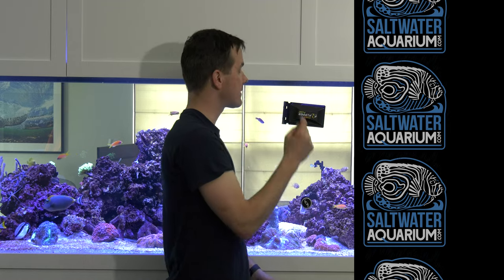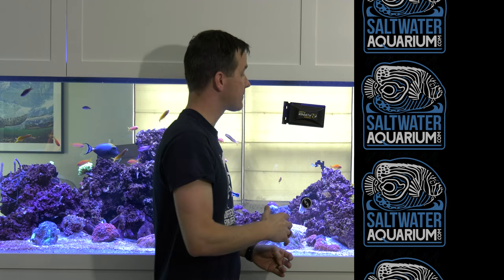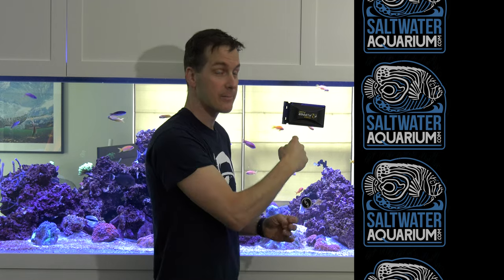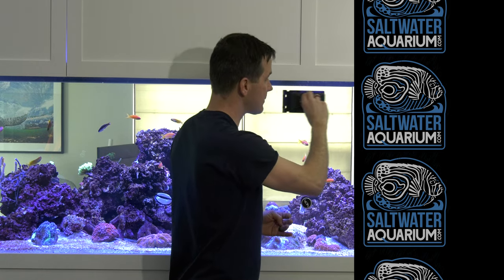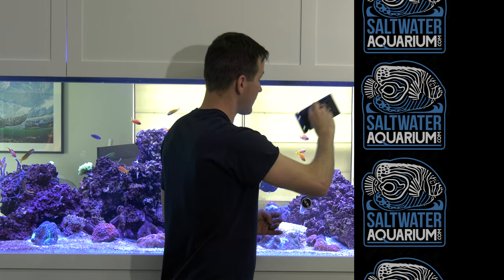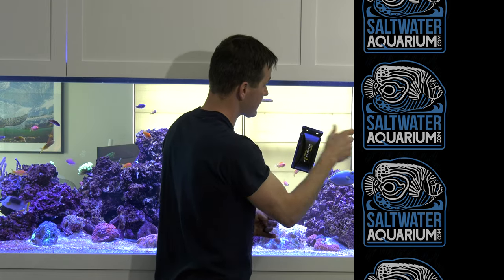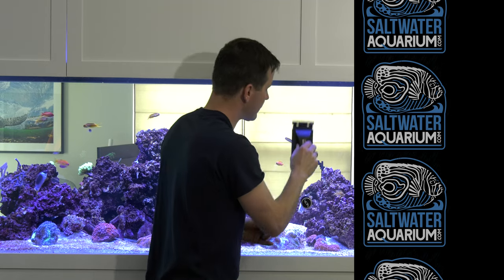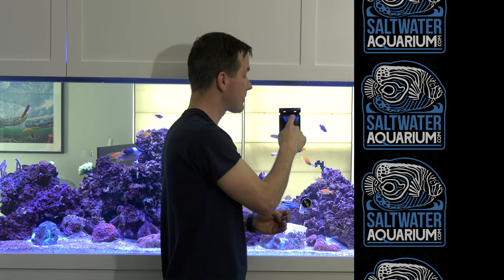ALGAE SCRAPER Safety for Your Saltwater Aquarium - Saturday Morning Quick Tip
In this episode of our series, "Saturday Morning Quick Tips", Mark shares how to use magnetic algae scrapers correctly to avoid scratching your tank, as well as why it’s important to use the right scraper blade for your tank.

Do you have a quick tip you'd like to share? We want to hear from you! Head over to our website to submit your quick tip: